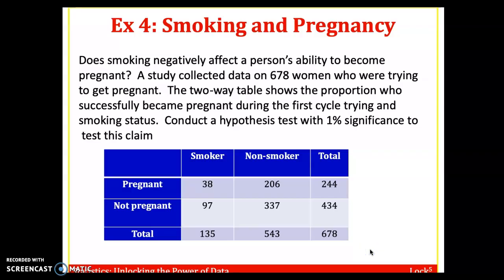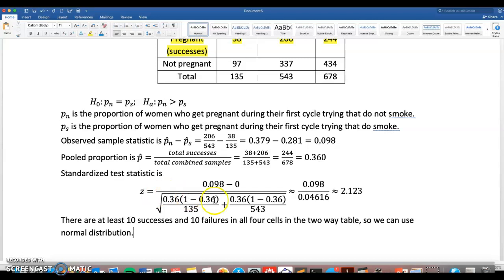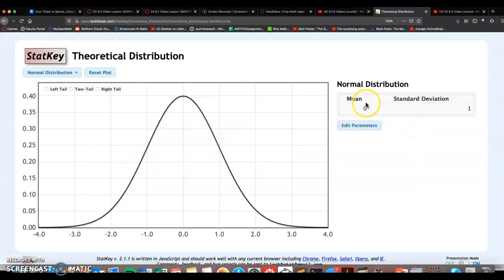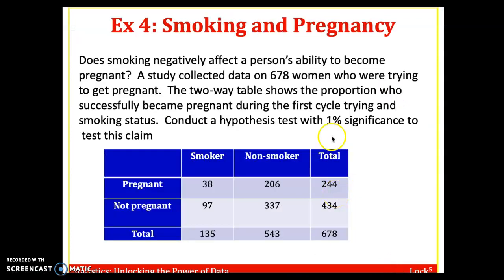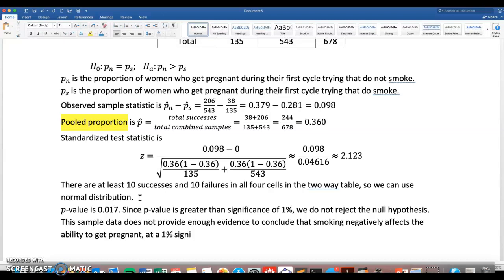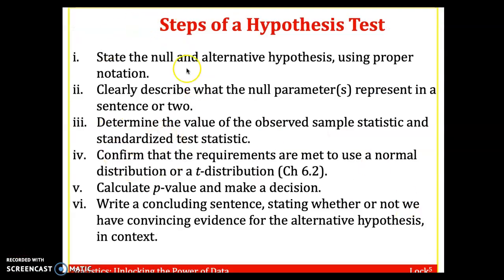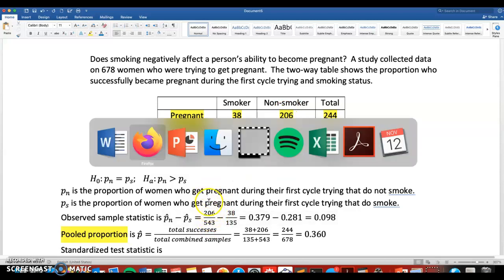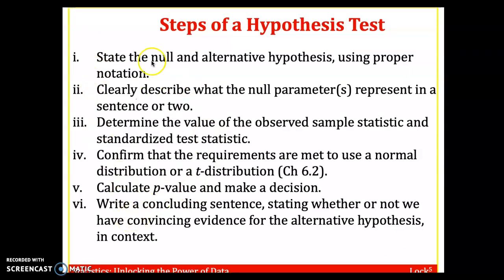Ch 6.3 Video Lecture - Part 5